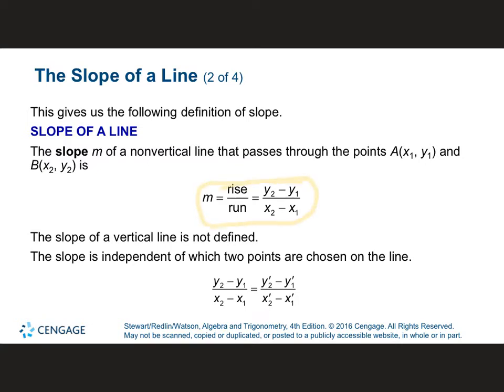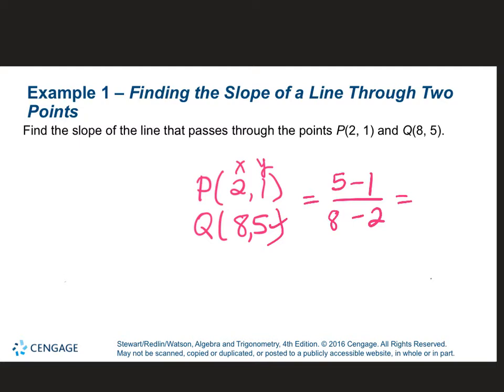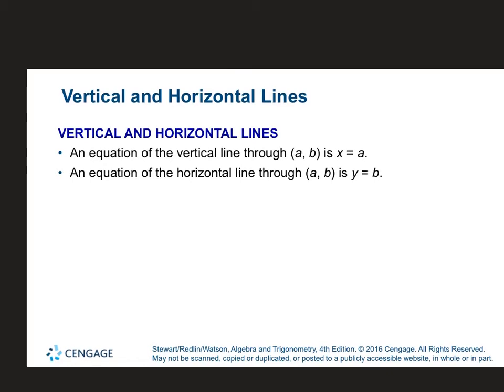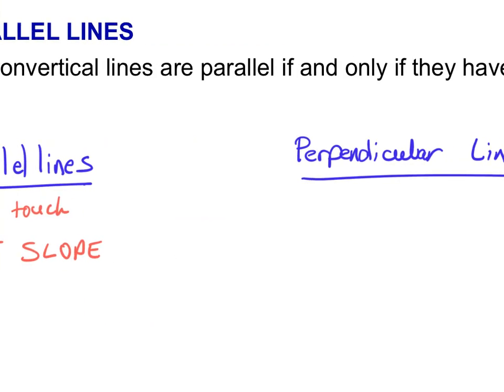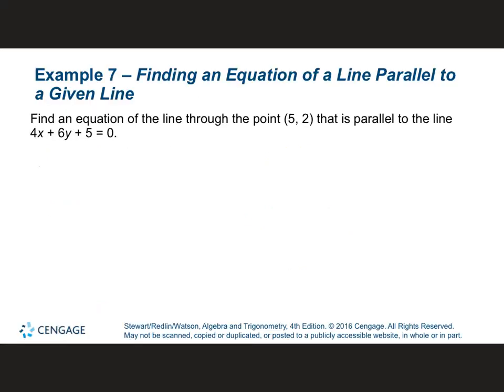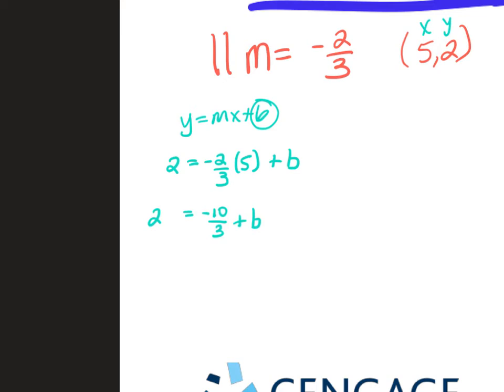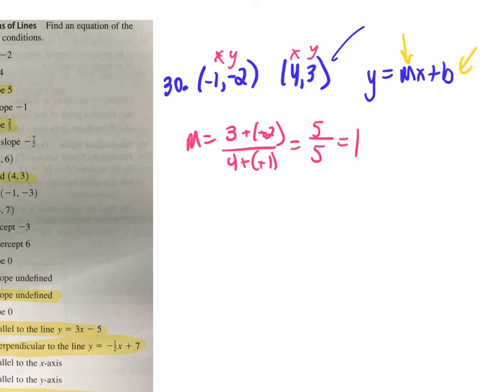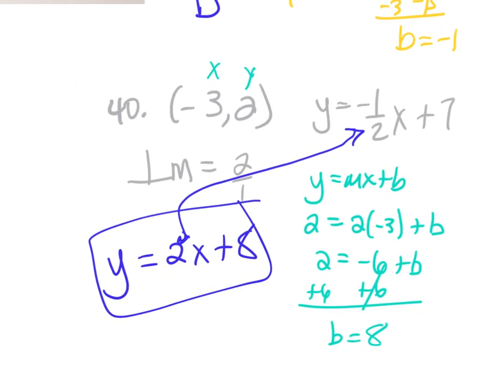9.11 CAT 1.3 Lines